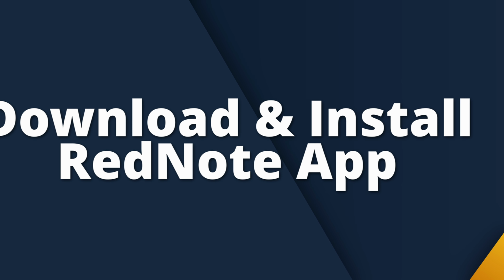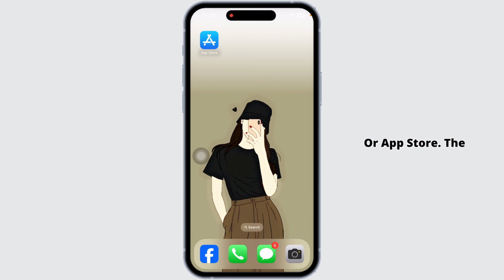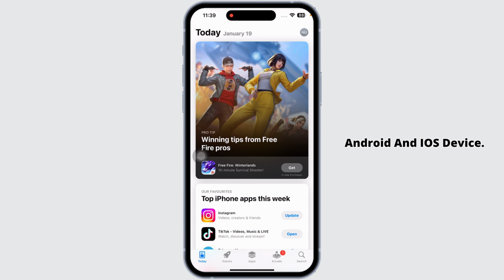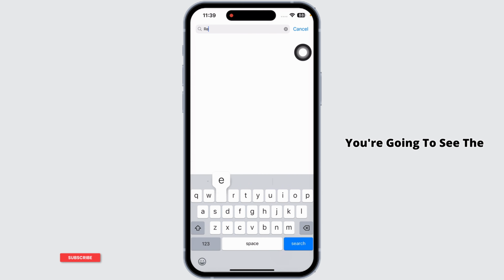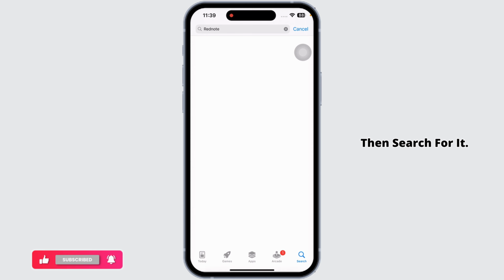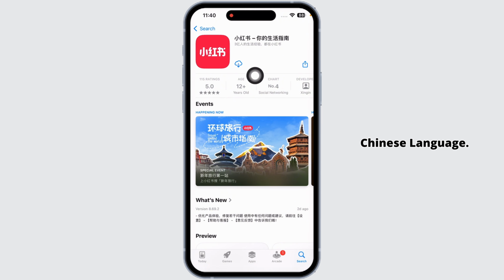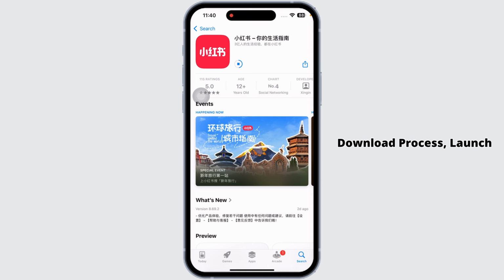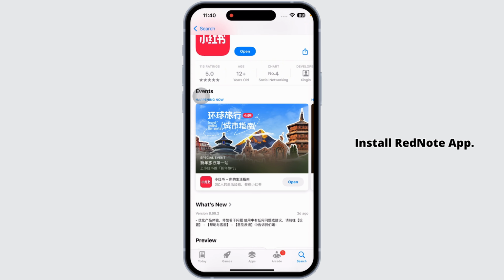How to Download & Install RedNote App 2025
Learn how to download and install the Rednote app in this step-by-step guide for 2025! Whether you’re using an iPhone or Android device, this tutorial will walk you through the process of getting Rednote set up so you can start creating music-driven content and sharing with your audience right away.

- How to download the Rednote app from the App Store (iOS) or Google Play Store (Android).
- Step-by-step instructions to install the app on your device.
- How to set up your Rednote account after installation.
- Tips for troubleshooting download or installation issues.

Rednote is an exciting platform for sharing music-based content, and this guide ensures you can download, install, and start using the app seamlessly.

**Chapters:**
0:00 - Introduction
0:10 - How to Download & Install RedNote App